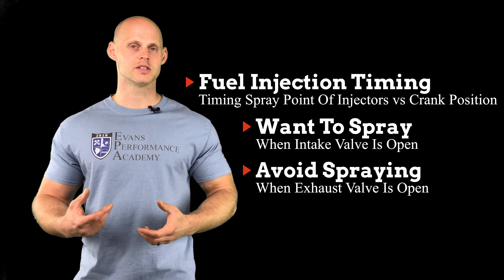EFI Advanced: Fuel Injection Timing Explained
EFI Advanced Part 5 takes a look at fuel injection timing in an EFI System.  EFI Advanced is a 30+ part video series.